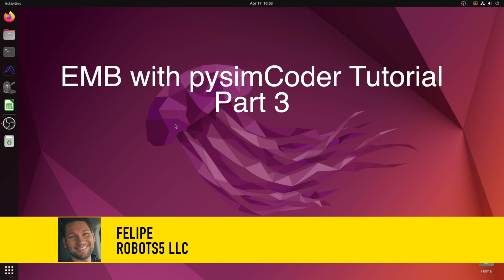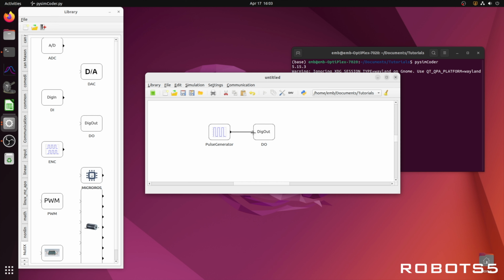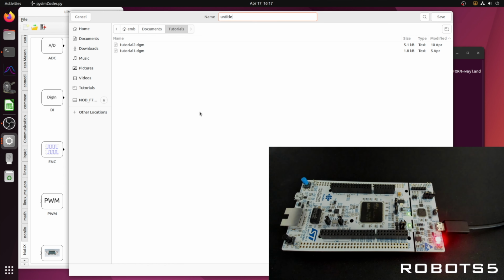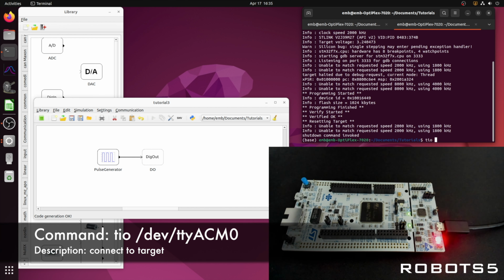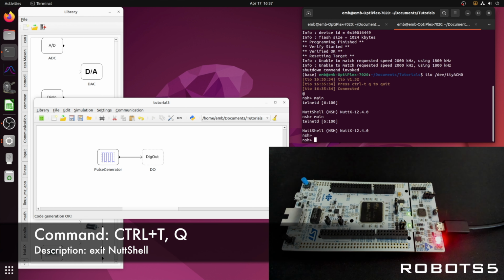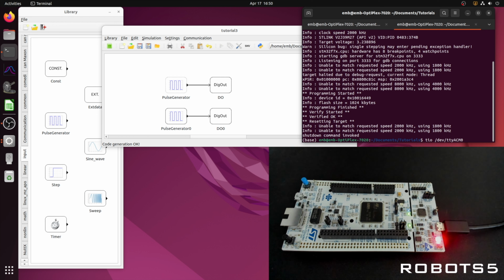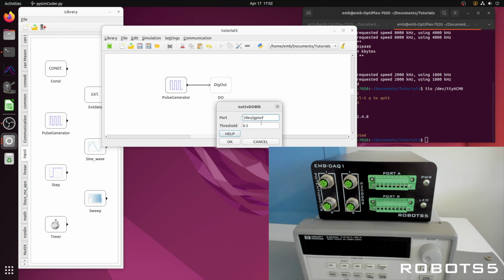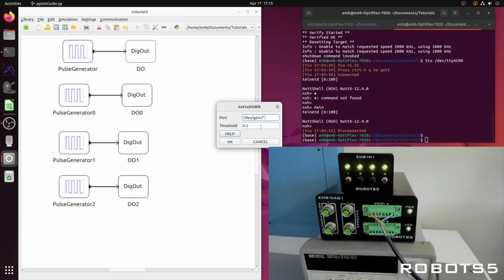EMB with pysimCoder Tutorial - Part 3 - Blink an LED (Digital Output)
This is Part 3 of our "EMB with pysimCoder" tutorial series.
In this part, we use the Digital Output block from the NuttX tab to blink an LED. We generate code and flash to the target, and run it in real-time.

Topics covered in the EMB with pysimCoder tutorial series:
0 - Introduction
1 - Basics
2 - Modeling and Simulation
3 - Blink an LED (Digital Output)
4 - Dim an LED (PWM)
5 - Buttons (Digital Input)
6 - Plotting (RTScope)
7 - Encoder (Rotary and Linear)
8 - Potentiometer (ADC)
9 - Open-Loop motor control
10 - SHV
11 - Closed-Loop motor control
12 - PlotJuggler
13 - FMU
14 - Complete EMB example

Thank you for everyone involved in the development and support of these fantastic tools: pysimCoder, NuttX, and Silicon Heaven.